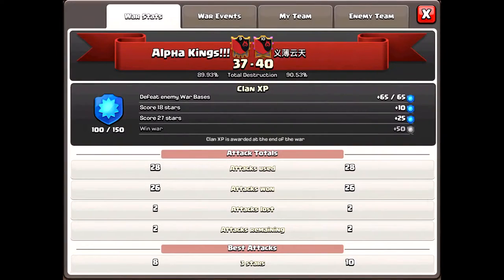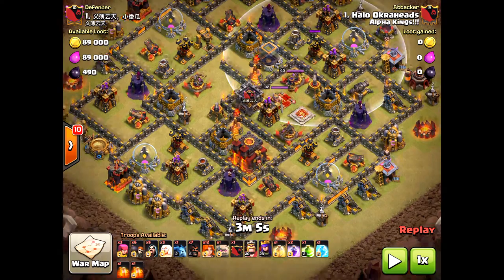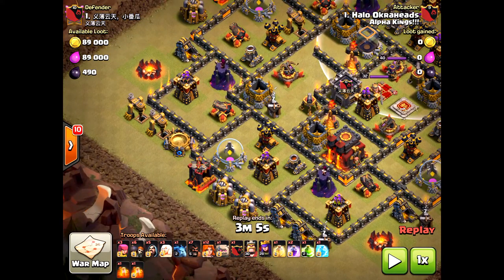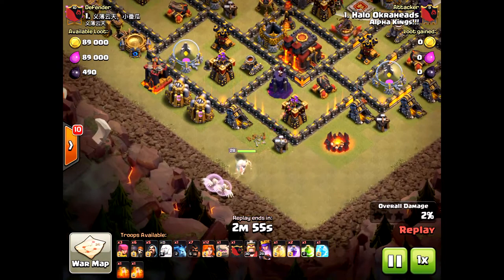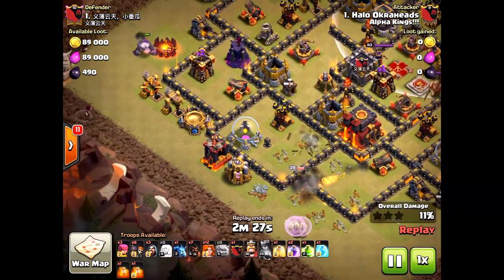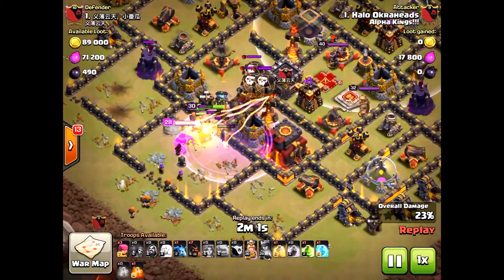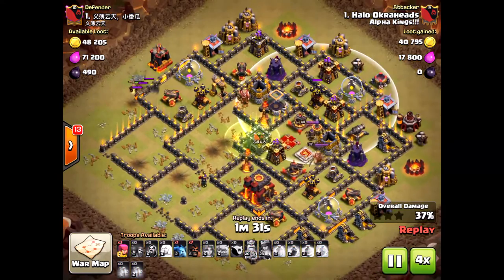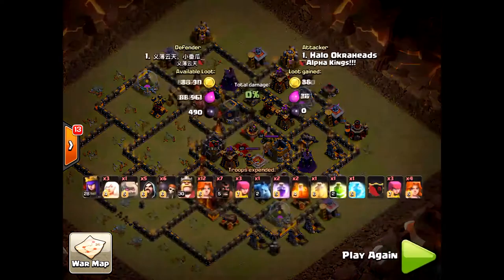queen walk DISASTER TH10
Ever had a queen walk that just sucked so bad?!? Well, I sure have and I don't want you to make the same mistakes so give it a watch!